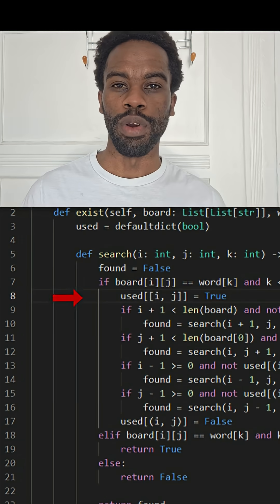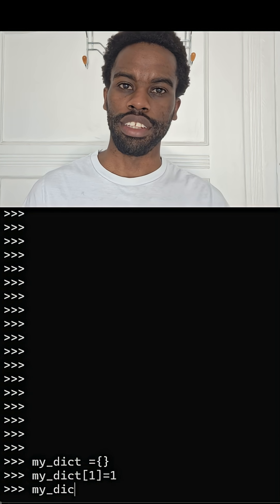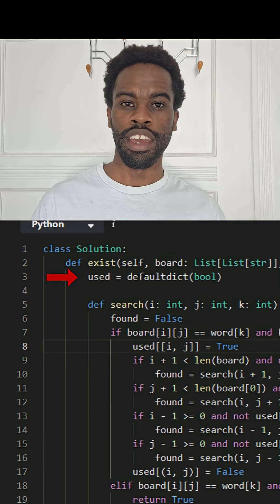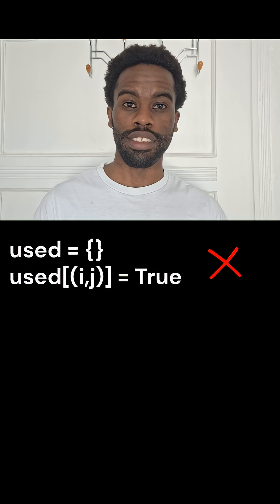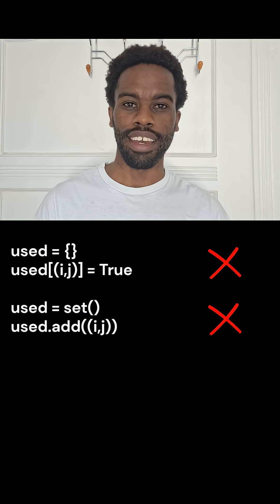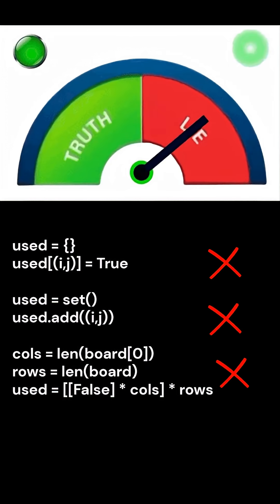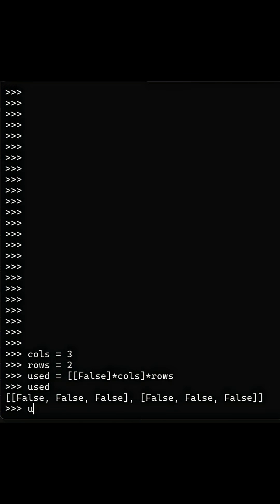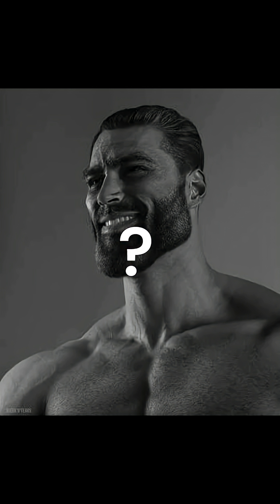3 Python Bugs Explained in 60 Seconds (Can You Spot Them All?)